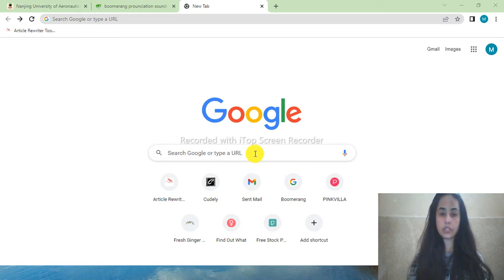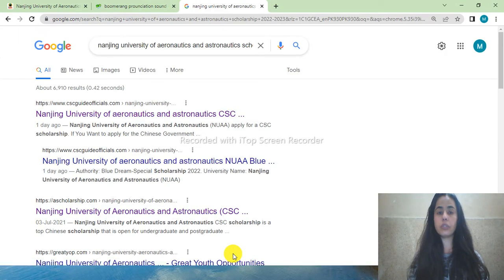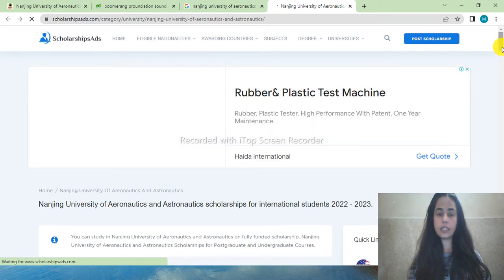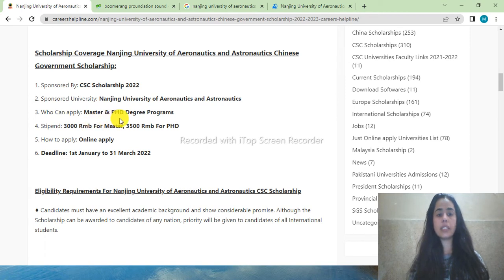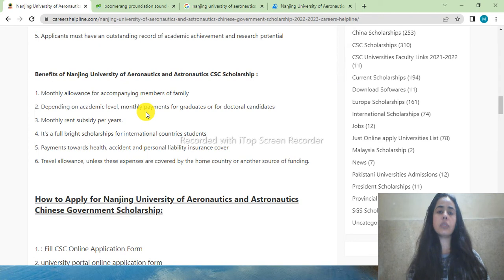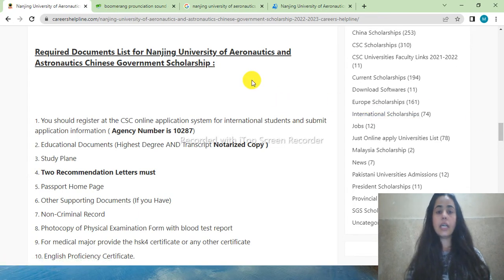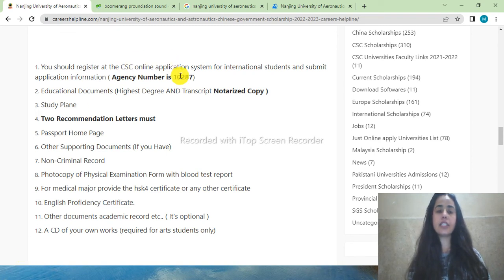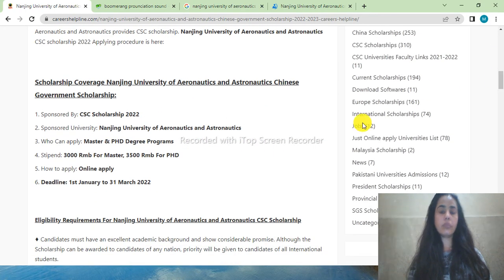Nanjing University of Aeronautics and Astronautics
Nanjing University of Aeronautics and Astronautics has announced admission for the 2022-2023 session and it is just an online application system no need to send hard copies, for further information watch the video and get information